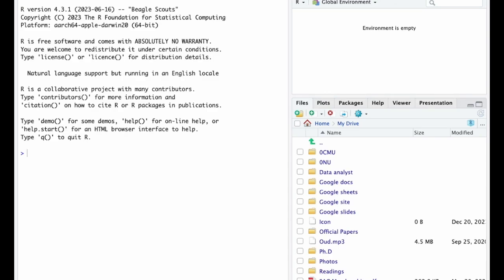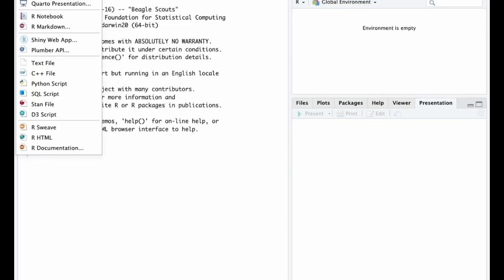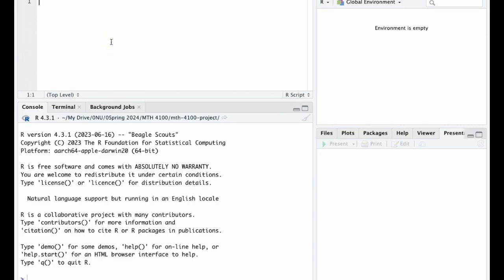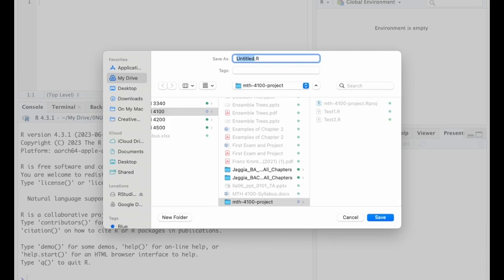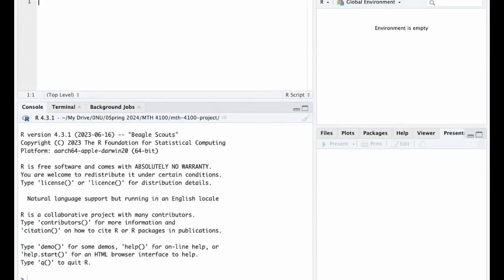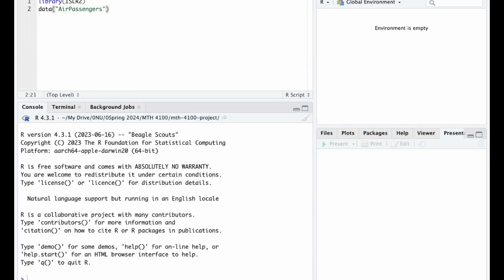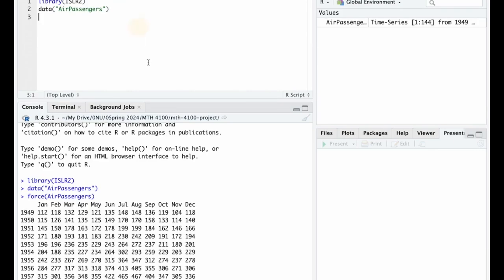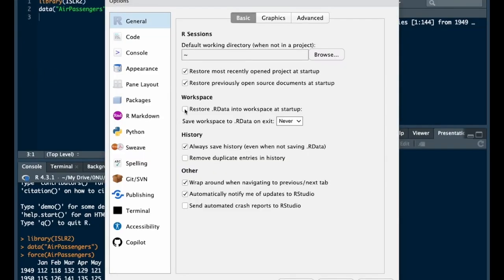1.2 Basic and Global options